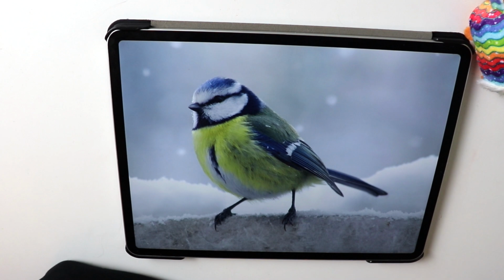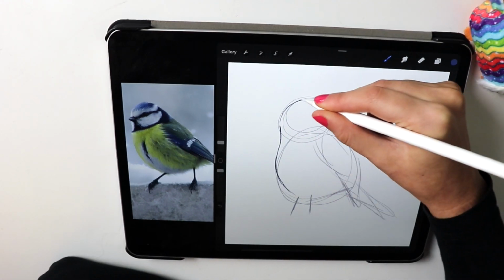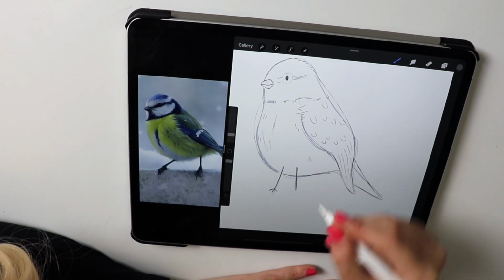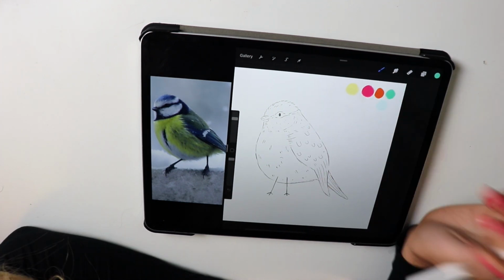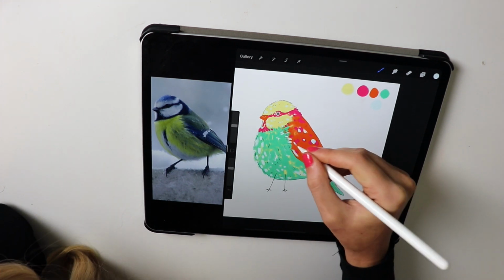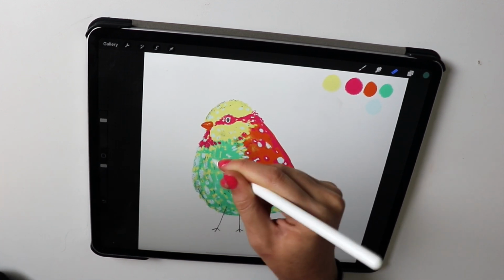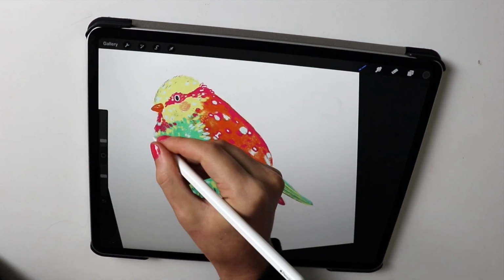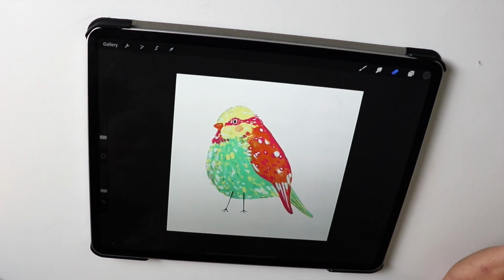Procreate: Quirky bird illustration tutorial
FIRST EVER TUTORIAL VIDEO :) :)

Hello, So I am super excited to post this video as I have wanted to make tutorials for some time now. I have sped up the drawing voice, I think in future I will voice over it rather than speed up my voice also but its all about the learning curves.

I talk about the brushes I use, the way I build up shapes to create my illustrations, colors that work well together so I hope this is helpful. :) :) :)

- Reference image download link -
- Photographed by the talented Regine Tholen

Brushes and paper texture used:
Drawing box - Sadie Lew
(You can also use the 6B pencil included within procreate this is just a preference)

Dry Texture Brushes for Procreate - Trailhead Design Co.
(You can also use the Artistic Crayon included within procreate this is just a preference)